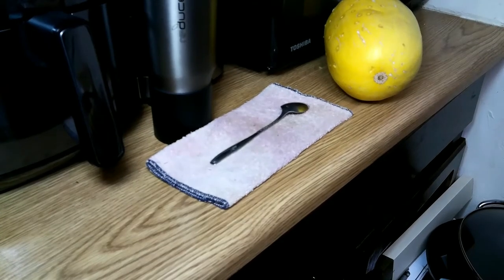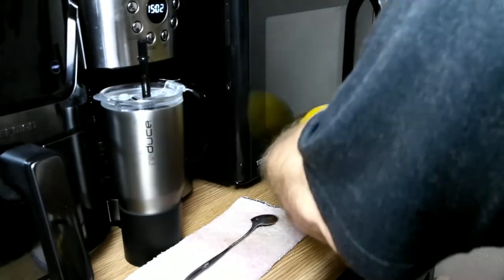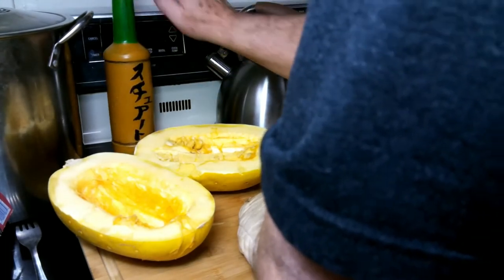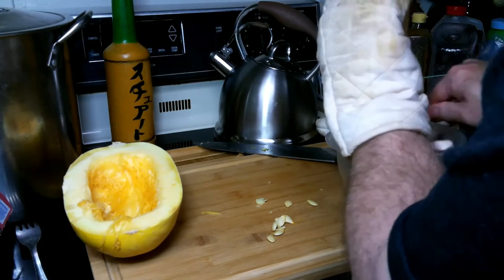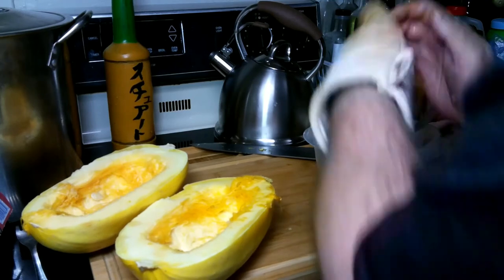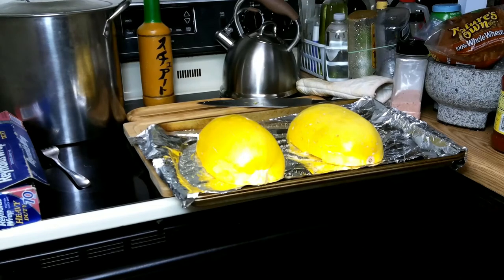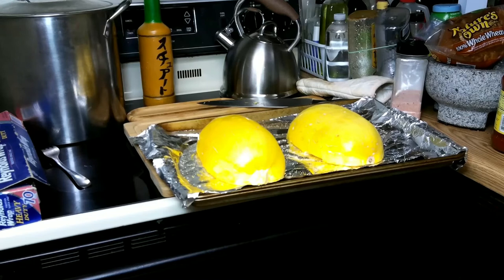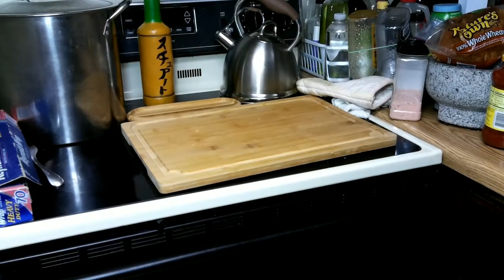Spaghetti Squash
A very versatile squash.  You can add salt. pepper. anchovies, salsa, even ice cream, and cheese.  But what we are going to do here is simple and just as delicious.

First off Spaghetti Squash has a hard outer layer (rind if you will)  So first thing is first.
Jab holes in it with a fork, ice pick, or knife.  I have had one explode in my oven.  It wasn't hard to clean up but still, that is not the point.  get it?  Haha
So jab holes in it to release the pressure as it cooks from inside out a little.  This will make it easy to slice in half.
Then on a baking dish or pan line it with some aluminum foil.  Set your oven to 350F.  Then on a cutting board cut the squash in half length-wise.  Scrape out the seeds and keep them if you want to bake them as a snack.  1. Now open sides up and go over it with Extra Virgin Olive Oil.
2. Next, sprinkle with salt.
3. Next place it face down and bake it for 30 minutes.
4. Turn it over to check if it is browning and if it is fork-tender.
5. Cook another 10 minutes.
6. With a fork pull out the noodles all the way to the rind.
It is that simple.  Add marinara sauce with some grated parmesan cheese.
You can also get it cold in the fridge and add small cubes of apples with some vinaigrette.  You could add a little orange juice with some grated orange peel to your vinaigrette and have it as a light salad on a hot summer day.

Someone asked me when I was streaming what I used for the background.  I use xplit.  You can use any background and it eliminates the use of a green screen.

New to Don's Chaos YouTube channel? Here's what you need to know!

At Don's Chaos YouTube channel you will find videos on computers and reviews on a lot of products. You will find various life hacks such as easy ways to clean a window air conditioner when you cannot remove it.